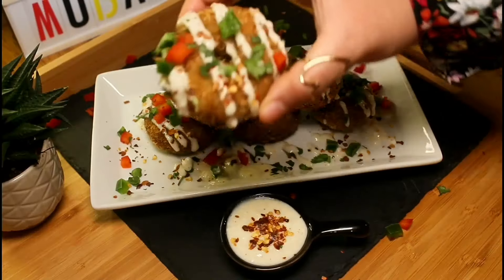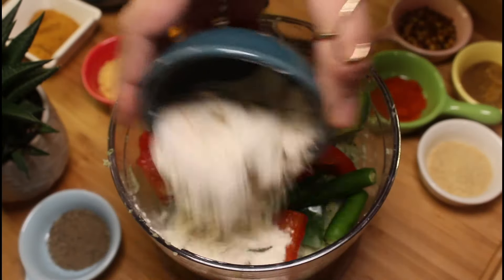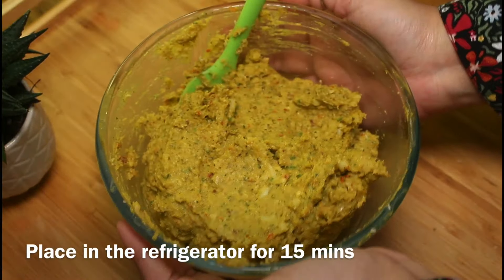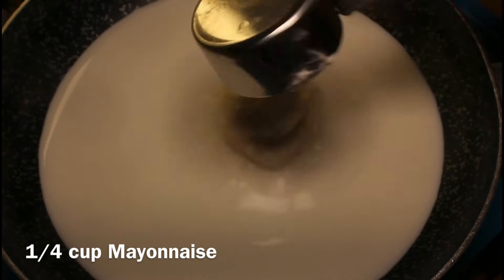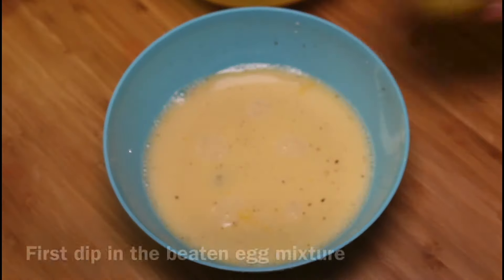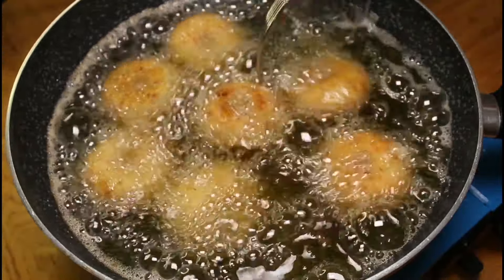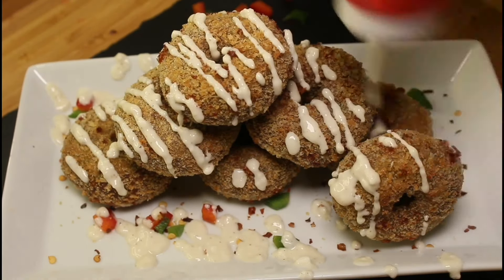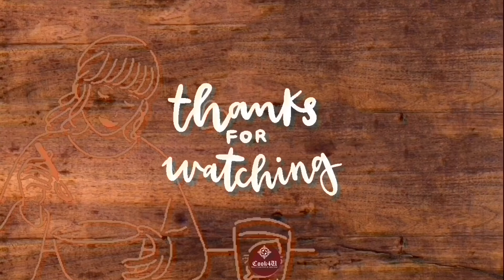Make & Freeze Chicken Donuts [ Ramadan Recipe ]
@cook4u_786 Looking for a recipe of how to make Crispy Chicken Doughnuts ?

Hey guys! Welcome, and in today’s video, I bring you the step by step guide on how to make Crispy Chicken Do + nut ( Doughnut + Nugget ) 🏡
When you think of doughnuts, a sweet round bread dipped in chocolate glaze comes to mind. There are many varieties of doughnuts.or donuts, as they are popularly spelt. They include chocolate doughnuts, doughnuts with sprinkles, cream-filled doughnuts, and others. However, if you love chicken and doughnuts at the same time, then chicken doughnuts are a must-try for you . Do you know doughnuts can be spicy and crunchy as well? Yes, it is a recipe that does not take much time but will surely satisfy your cravings. Crunchy on the outside and tender on the inside, the chicken doughnuts are a perfect combination of minced chicken along with a mix of exotic spices. It is known for its authentic flavours and mix of ingredients that together blend well and give an unforgettable experience. It has become an instant favourite among kids and adults alike. You can serve it as an appetiser or even as a quick snack at parties.

▶️ The Recipe: Crispy Chicken Doughnuts 🍩

▶️ Ingredients 🛒  :

• 350 gms Chicken
• 1 Cup Mozzarella Cheese
• 3/4 Cup Milk
• 1/4 Cup Mayonnaise
• 1/4 tsp Onion Powder
• 1/2 tsp Coriander Cumin Powder
• 1/2 tsp Kashmiri Chilli Powder
• 1/2 tsp Chilli Flakes
• 1/2 tsp Turmeric Powder
• 1/2 tsp Black Pepper Powder
• 1 tsp Ginger Garlic Powder
• 1 tsp Maggi Masala
• 1 tbsp Cornflour
• 1 tbsp Ghee
• 2 tbsp Plain Flour
• 2 Bread Slices
• 2 eggs & and breadcrumbs
• 4-5 Green Chillies
• Mix Bell Peppers
• Coriander Leaves & Mint Leaves
• Salt & Oil for frying

Here are some more recipes for you to enjoy!

I am licensed by Apple Inc. to use "Illuminations - Michael Lockwood," which is provided in the iMovie App from Apple Inc.